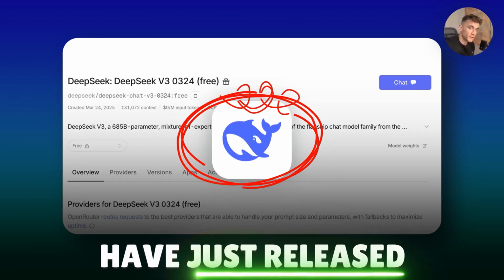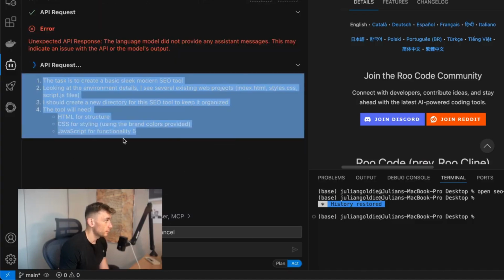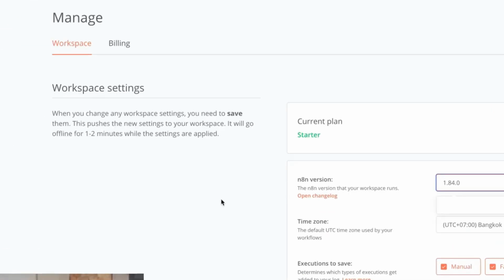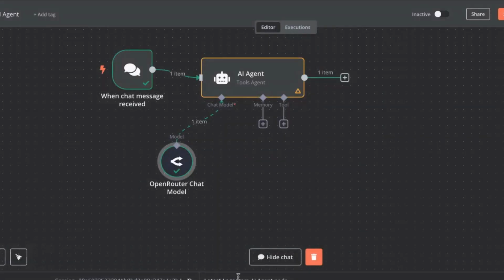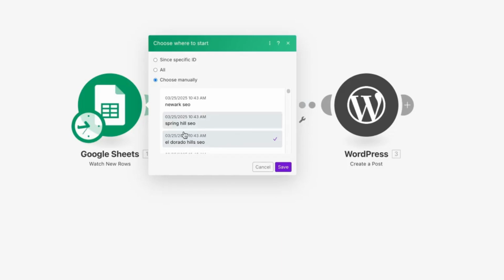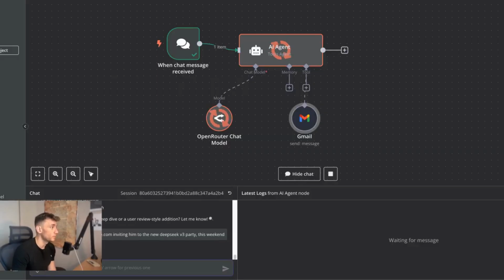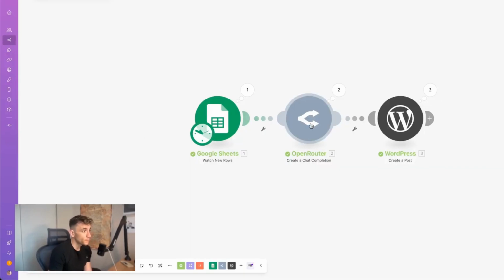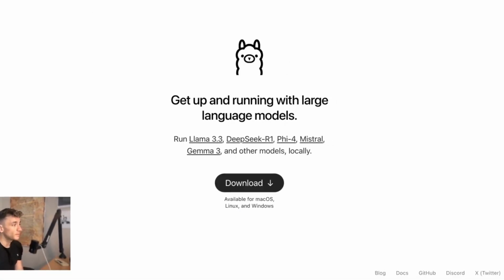Automate EVERYTHING with DeepSeek V3.1! 🤯